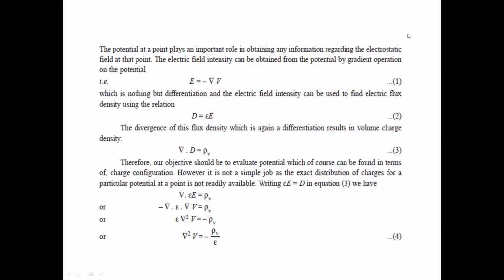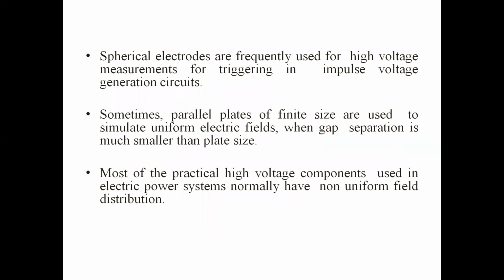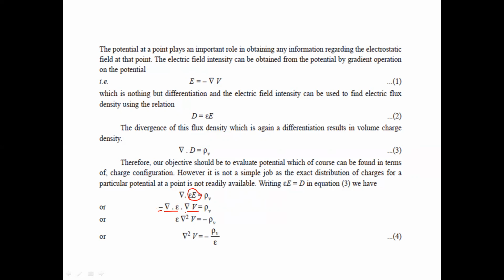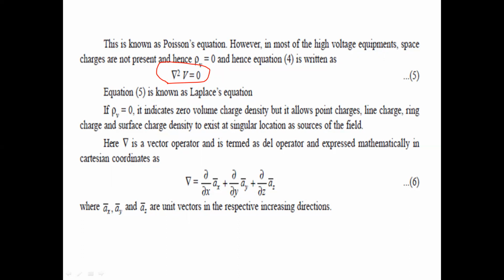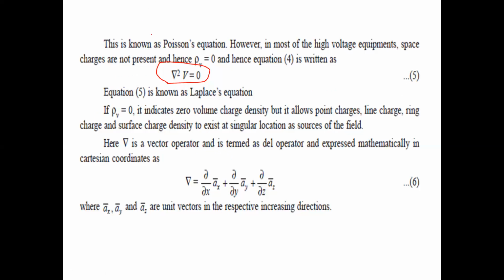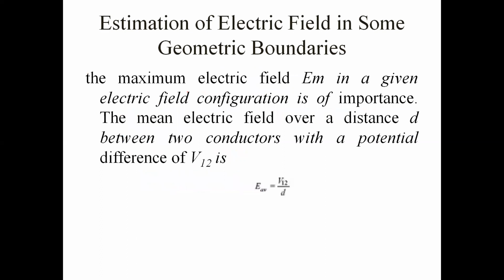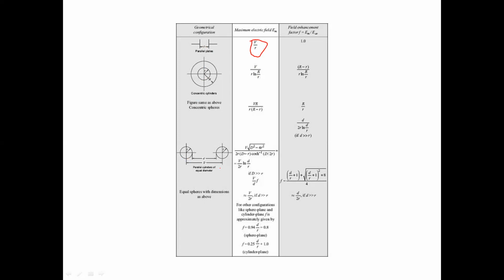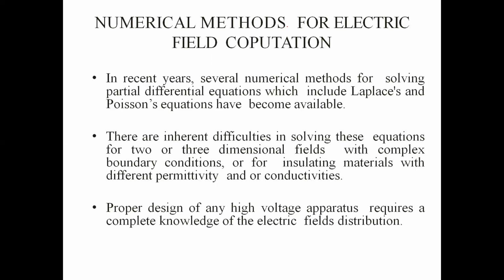Mathematical representation of electric stress